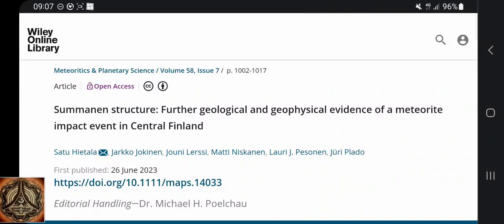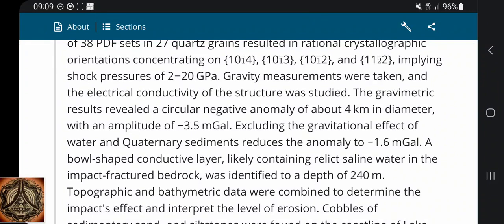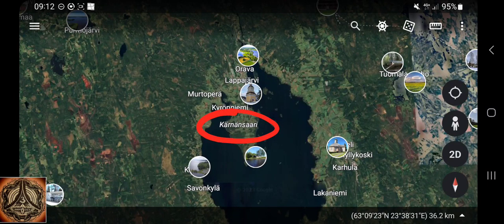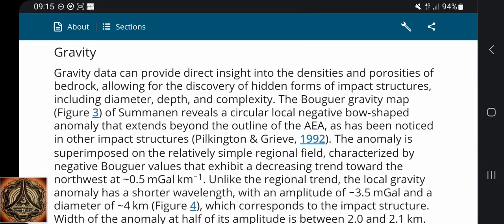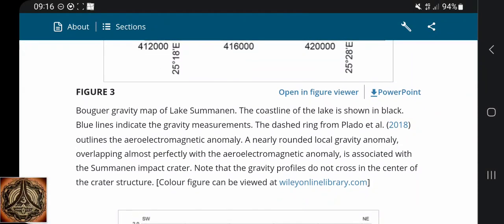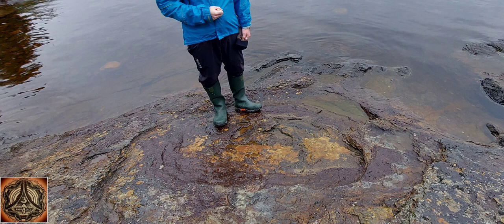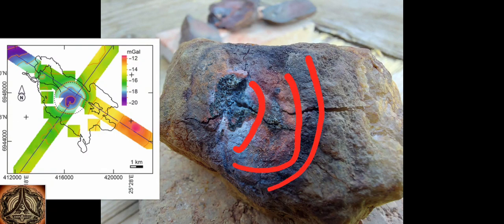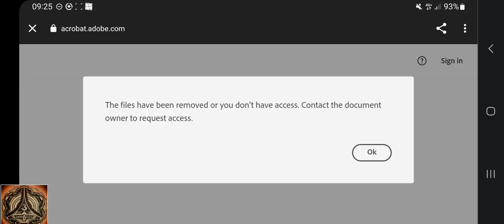Summanen Impact structure | Interesting similarities found with Microwave stones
I find this very interesting.

The Summanen impact structure paper